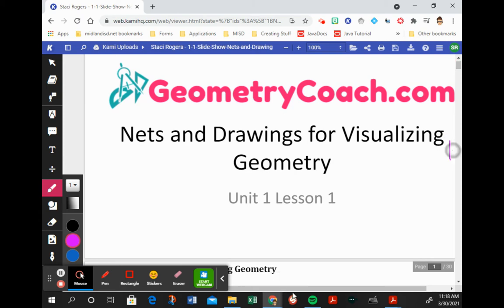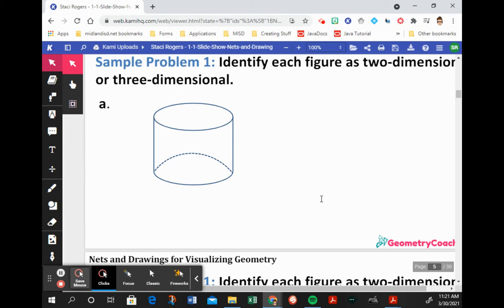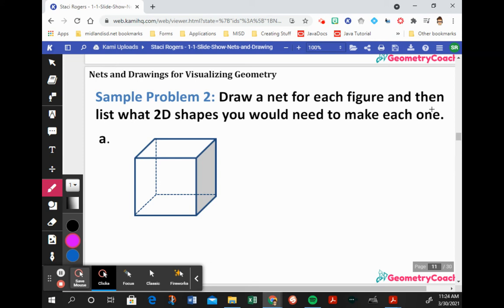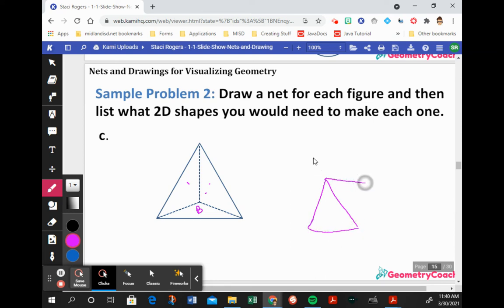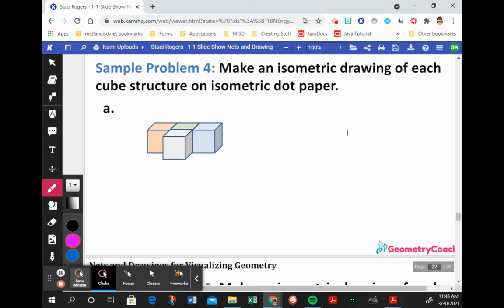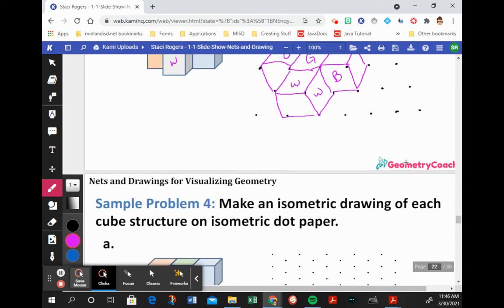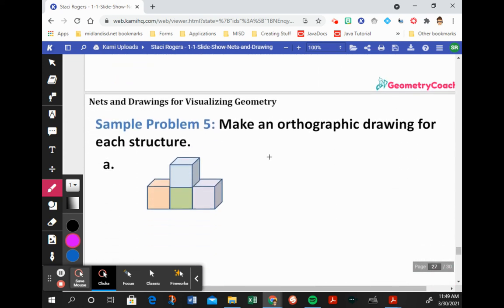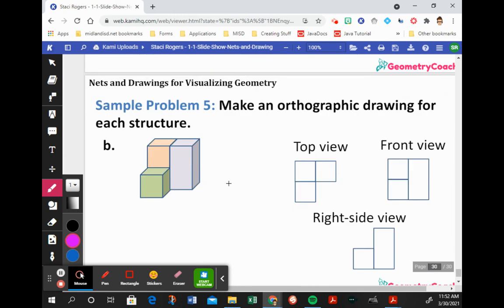Unit 13 Nets